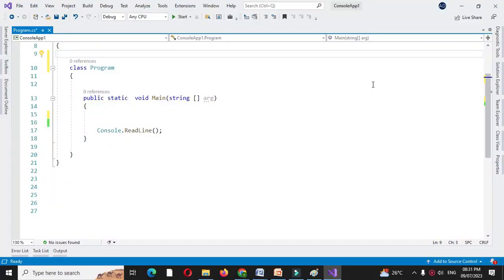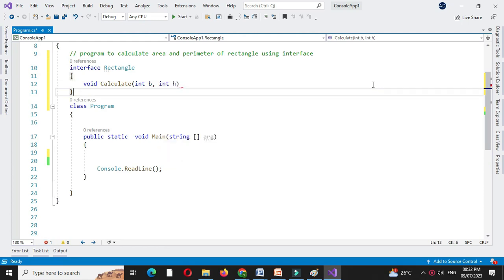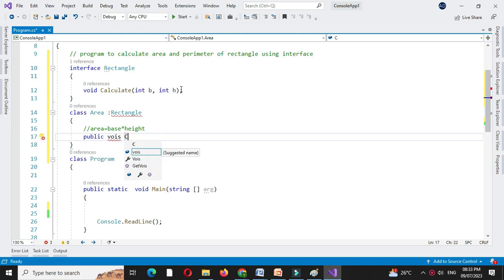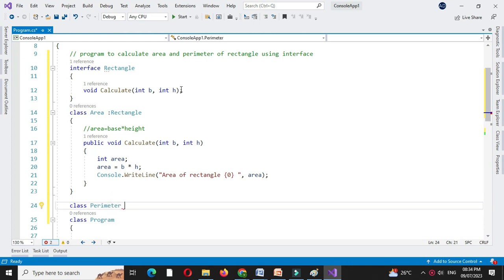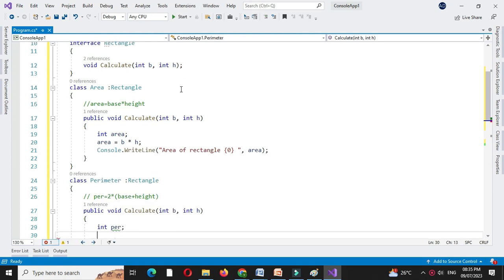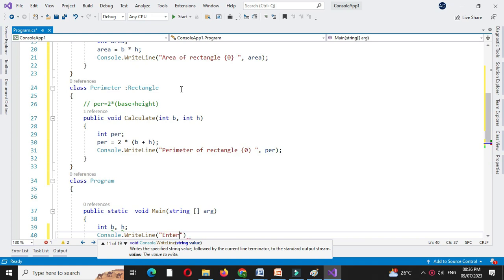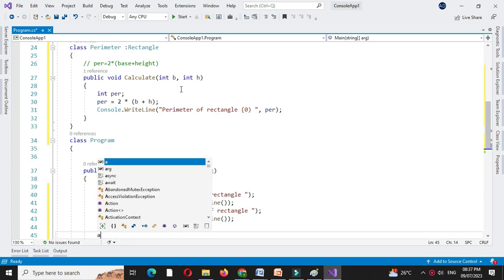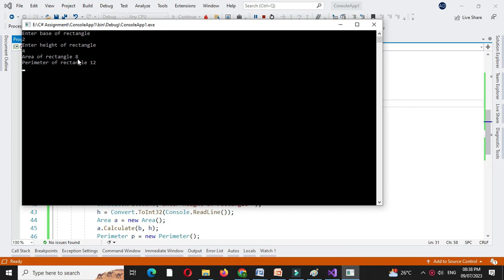Program to calculate Area and Perimeter of Rectangle Using Interface With C#